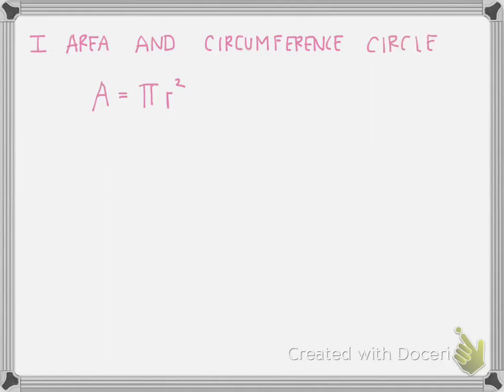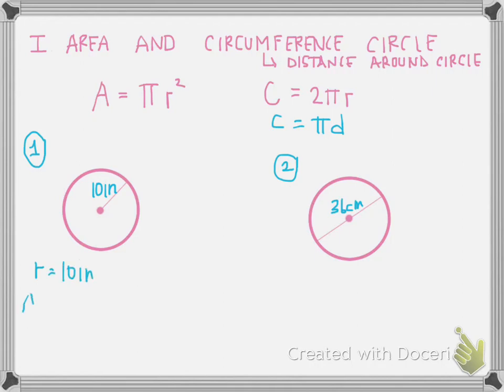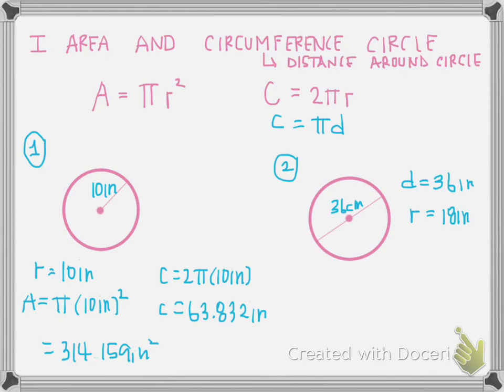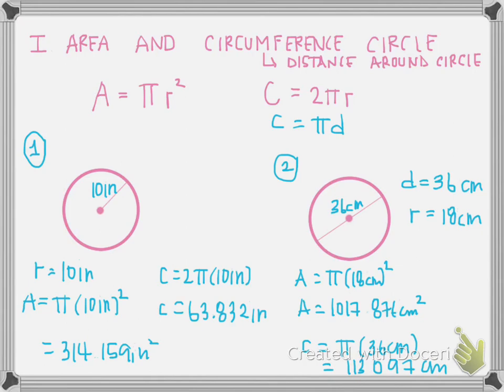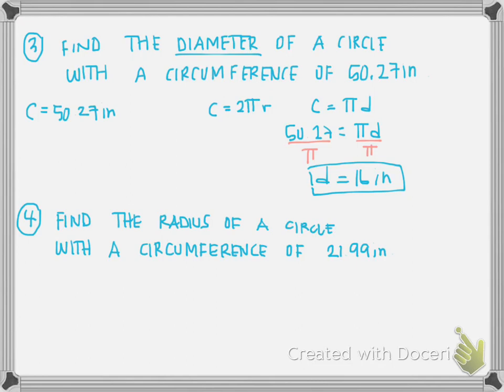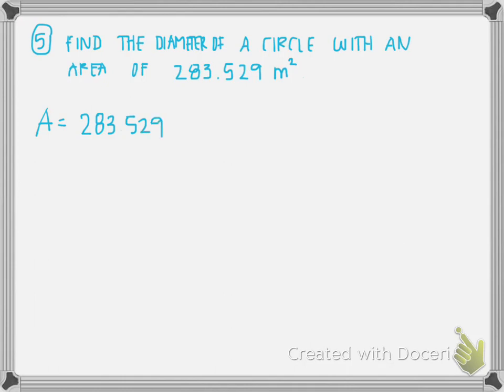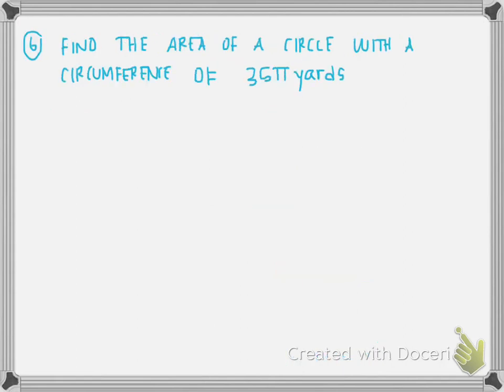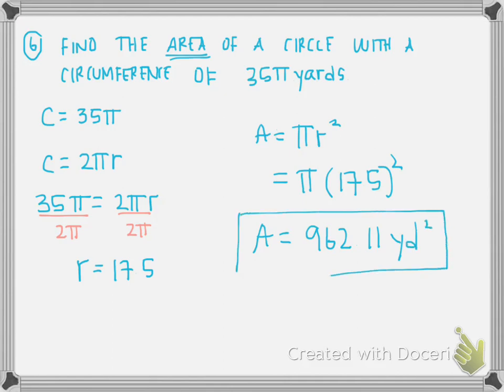Unit 10 Area and Circumference